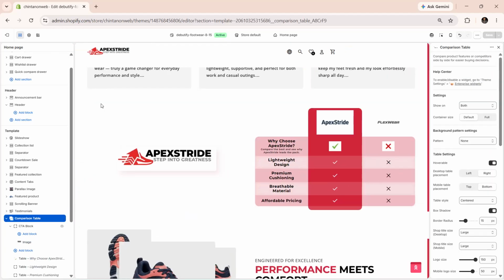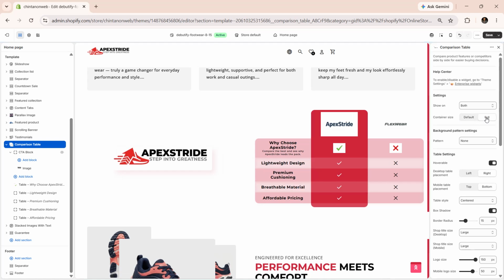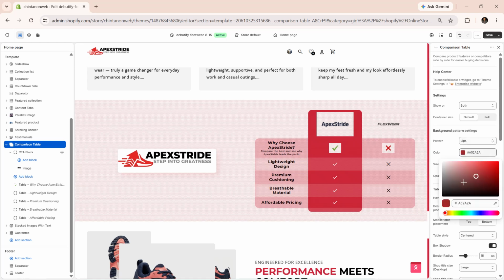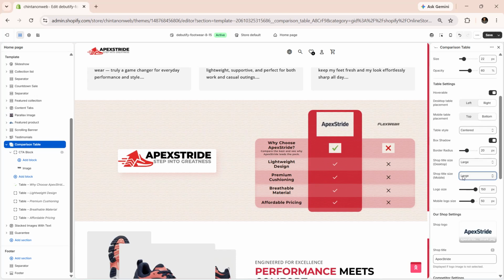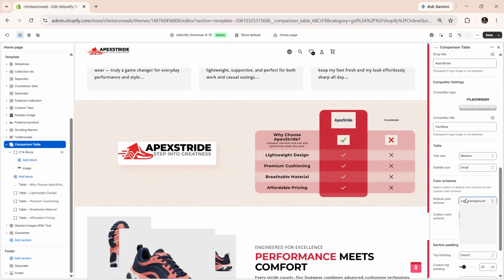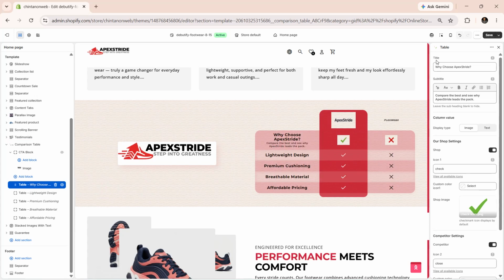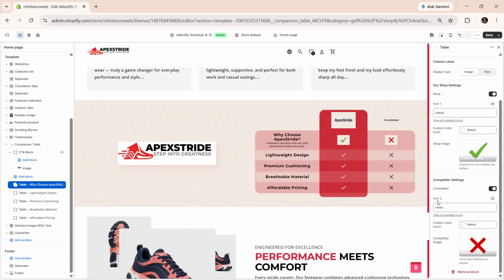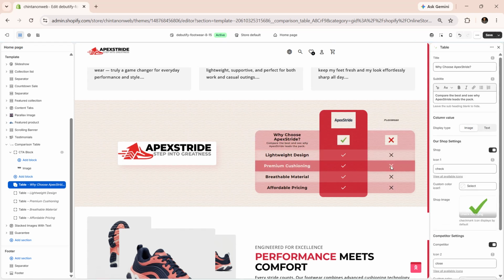Build High-Converting Comparison Tables in Shopify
🎥 Learn how to create and customize the Comparison Table Section in the Debutify Shopify Theme Version 8.15.

✨ In this step-by-step tutorial, you'll learn how to build professional comparison tables that showcase your products, services, and brand advantages against competitors. A well-designed comparison table helps customers make informed buying decisions, builds trust, and increases conversions.

✨ In this tutorial, you'll learn how to:

✅ Add the Comparison Table section
✅ Enable the feature from Enterprise Widgets
✅ Configure desktop and mobile display settings
✅ Customize container width and table layout
✅ Add interactive hover effects
✅ Apply background patterns and styling
✅ Choose table styles and positioning
✅ Customize logos, titles, and competitor information
✅ Adjust border radius, title sizes, and logo sizes
✅ Configure image-based comparisons
✅ Configure text-based comparisons
✅ Customize shop and competitor icons, images, and text
✅ Apply color schemes and section spacing
✅ Add CTA blocks including buttons, captions, icons, images, subtitles, descriptions, and titles

✨ Whether you're highlighting product features, comparing pricing, showcasing premium benefits, or demonstrating why customers should choose your brand, the Comparison Table section makes it easy to create persuasive, visually engaging comparisons.

Tools I recommend:
AI

🔧 AI Tools Featured:
• .Storedomains →